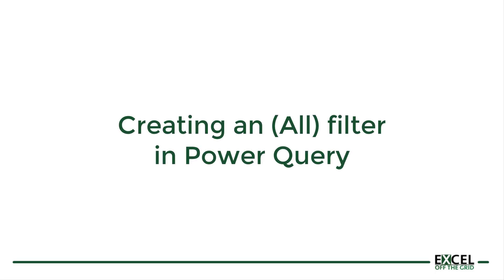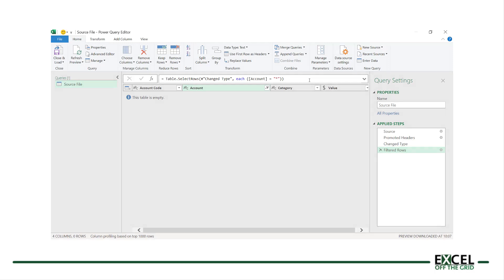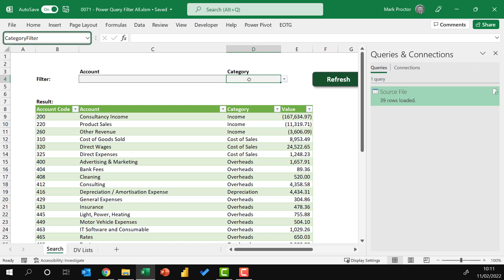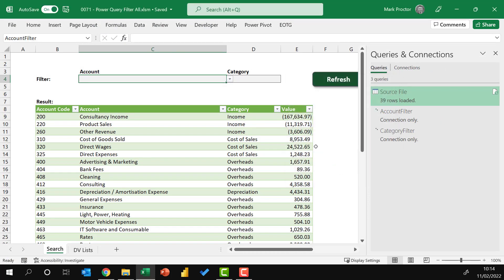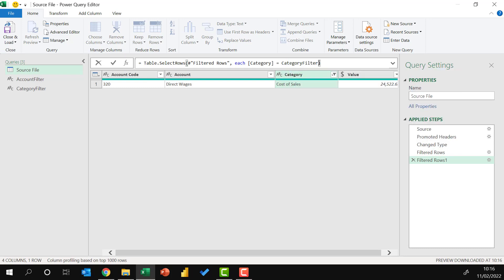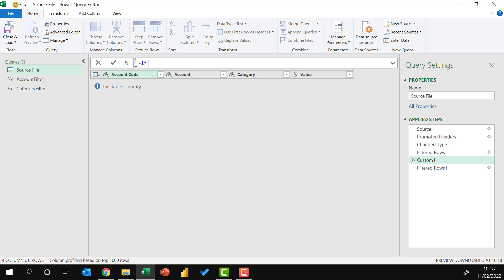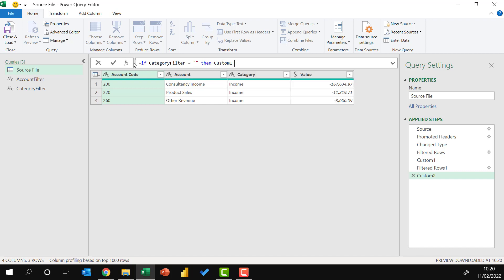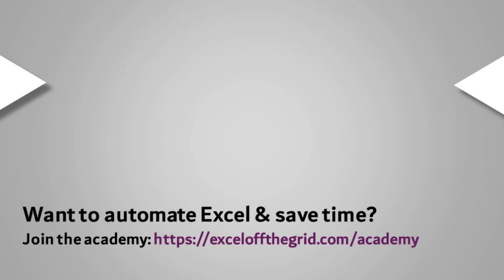Filter All in Power Query | Excel Off The Grid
Filtering in Power Query reduces the table to include only those items which meet specific criteria. However, Power Query doesn’t have an option to filter to include all items. In Excel, we can use the asterisk ( * ) as a wildcard character to match any text. Therefore, if we want to include all items in a Filter, we just use a single asterisk. However, Power Query doesn’t have equivalent functionality. So, in this video, we will look at a method to create a filter All effect in Power Query.